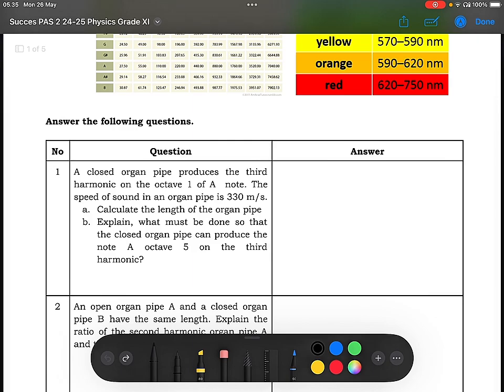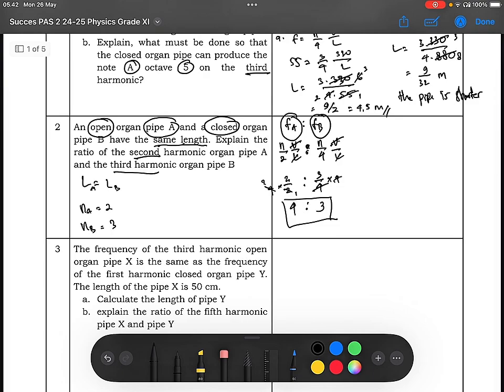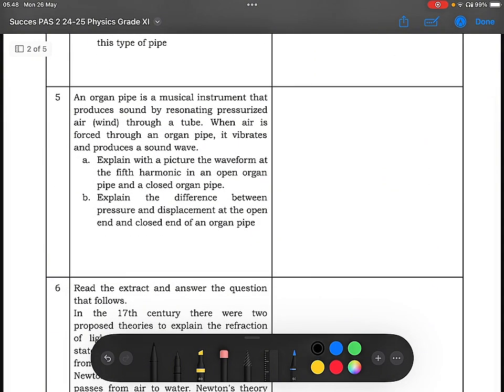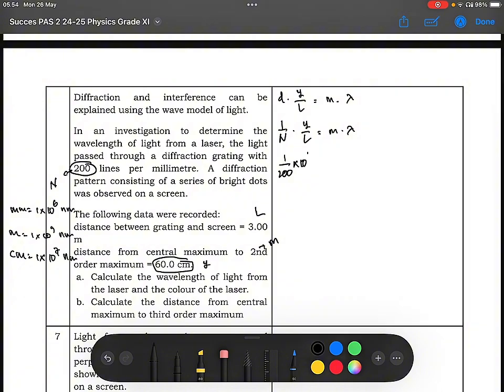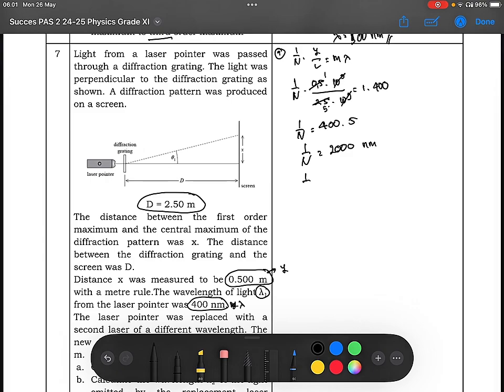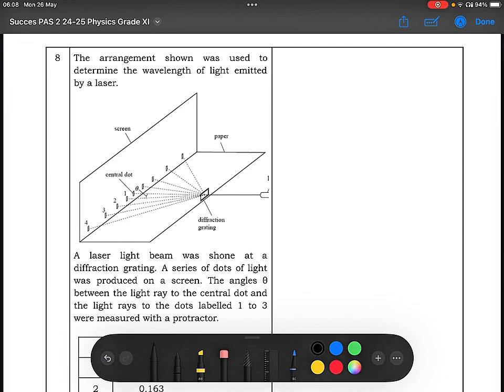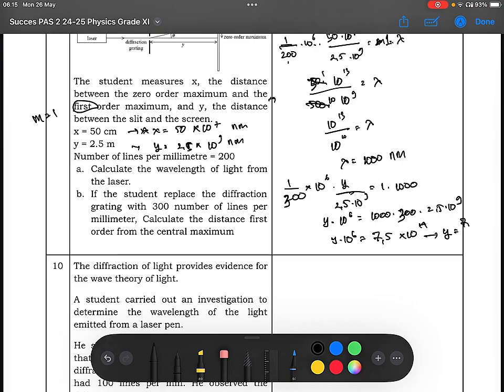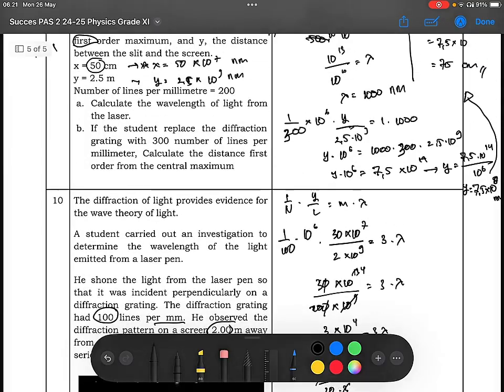Success PAS 2